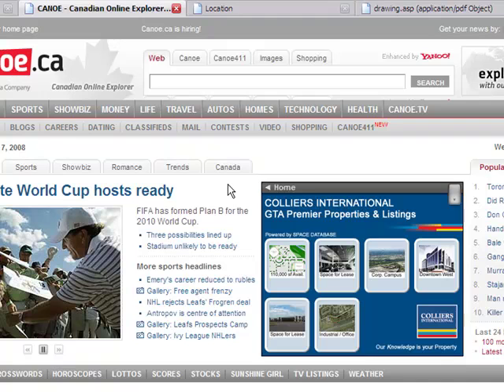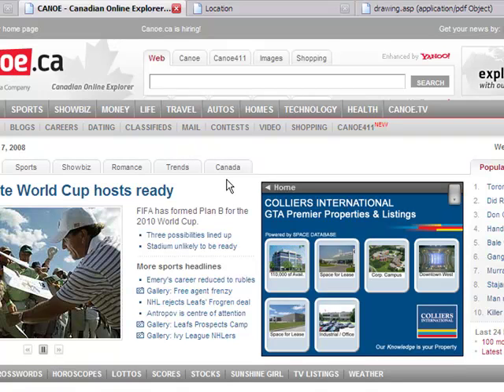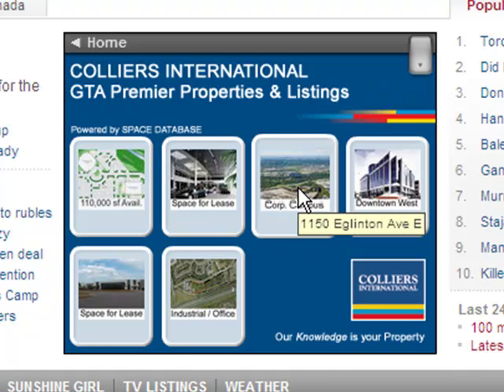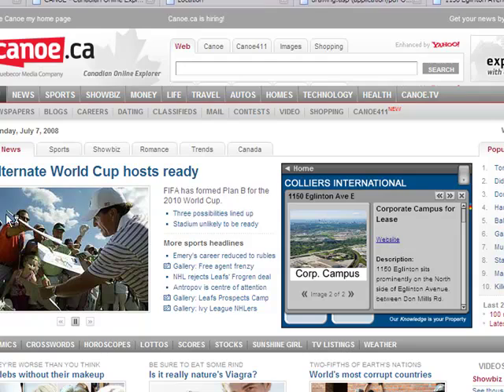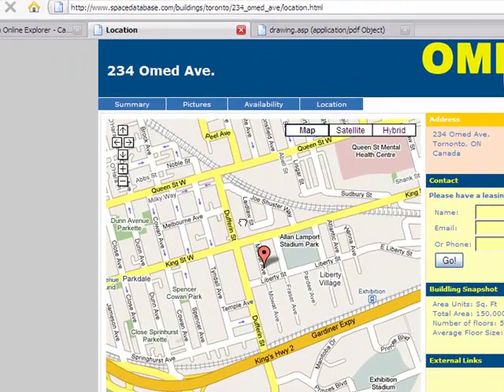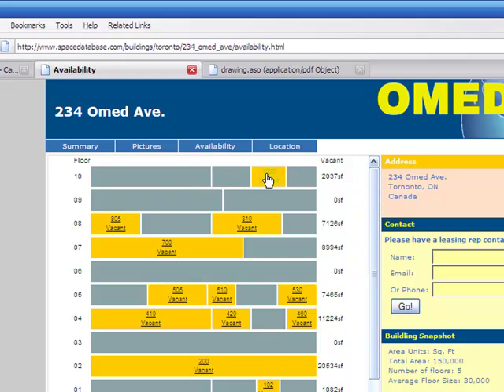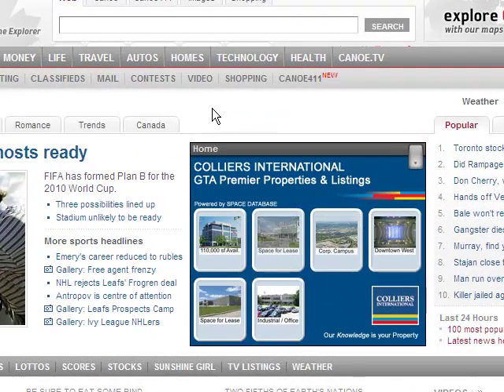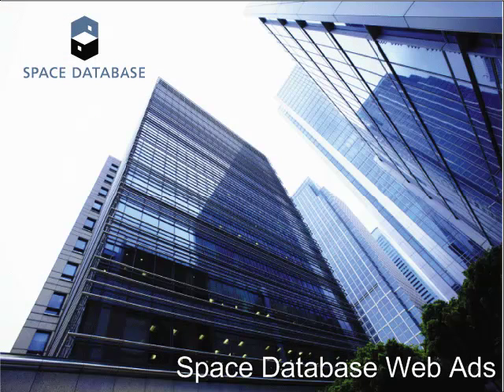Space Database Web Advertising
Space Database web ads allow leasing professionals to present their listings to a wide audience in a mainstream media. Data driven ads allow for rich content in a small space. The ability to sub-divide an ad among many buildings means that mainstream advertising becomes extremely cost effective.